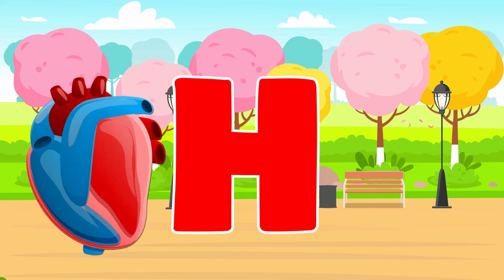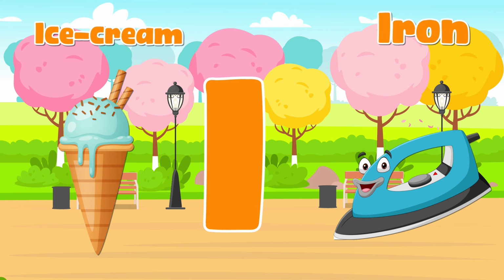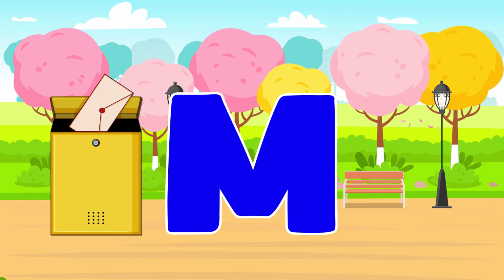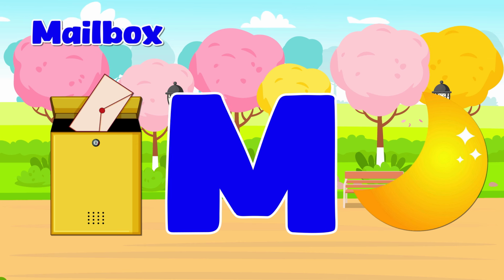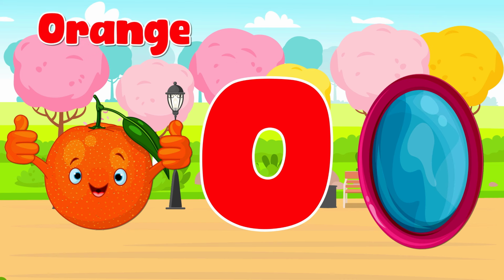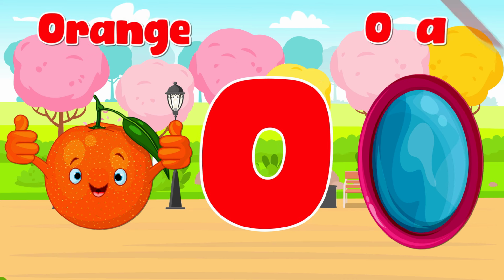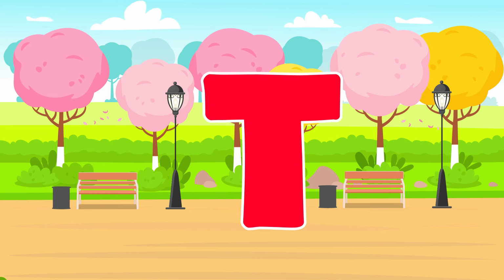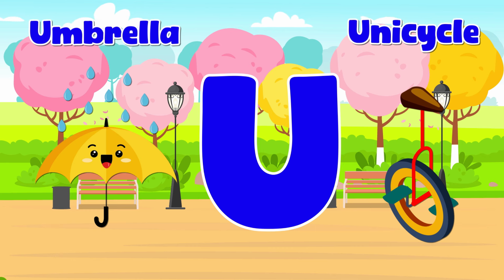ABC Phonics Song For Kindergarten | A to Z Learning Video | A for Apple | ABCD Song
In this video you will learn ABC Song, ABC Phonics Song For Kids, A to Z Learning Song and A to Z Learning Video For Kids

You're Quires:
abcd song
alphabet song
abc phonics song
phonics song
abc song phonics
Kids songs